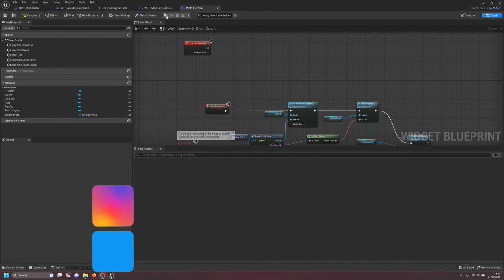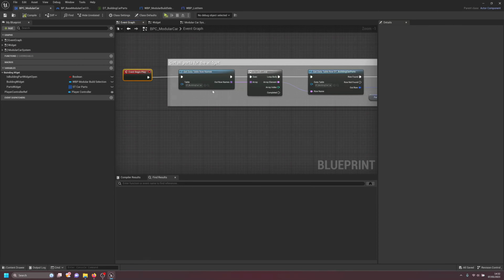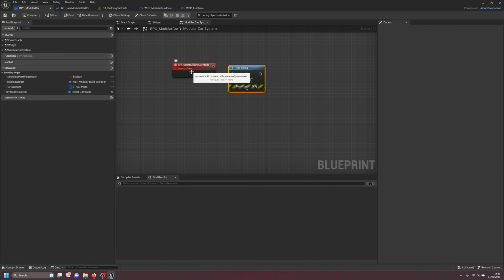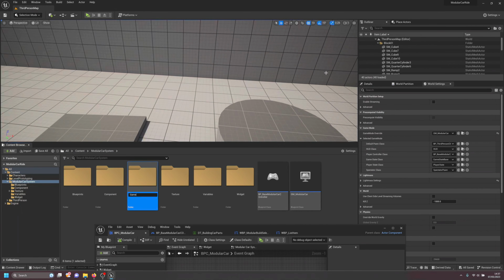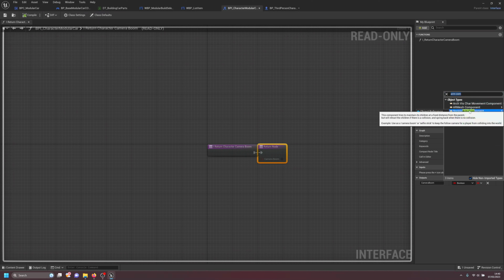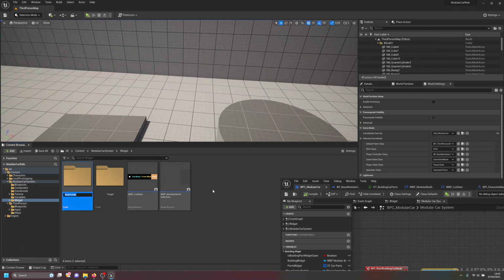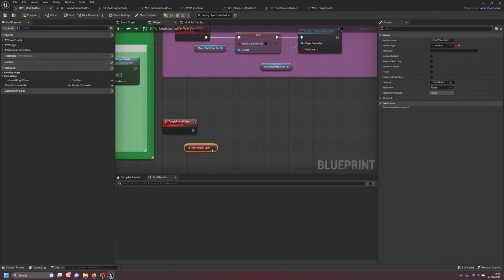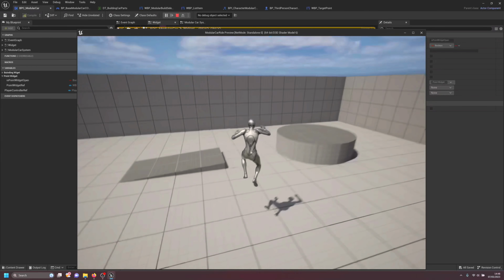Modular Car - UE5 Tutorial Series - Part 07: Event Callback - Unreal Engine 5